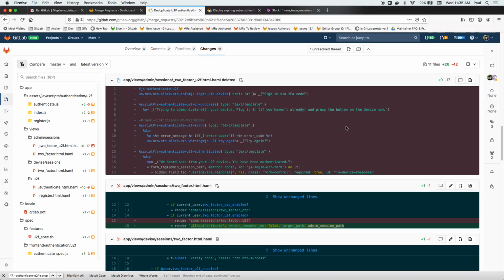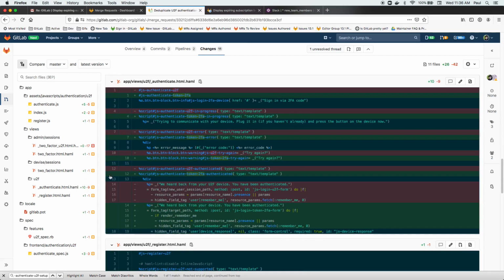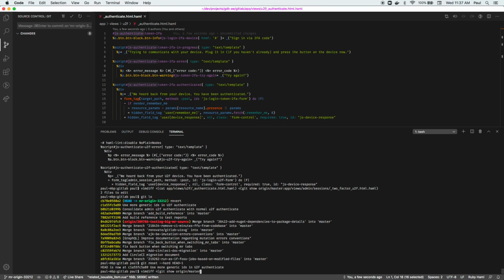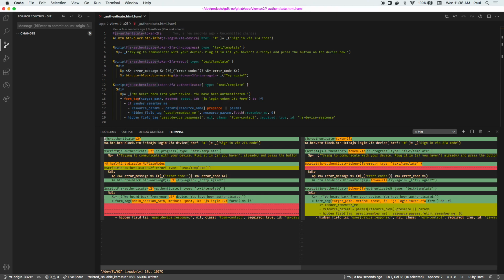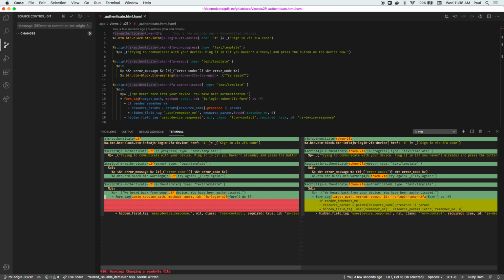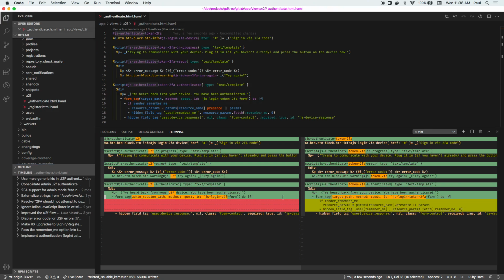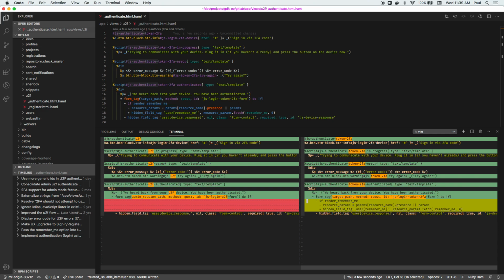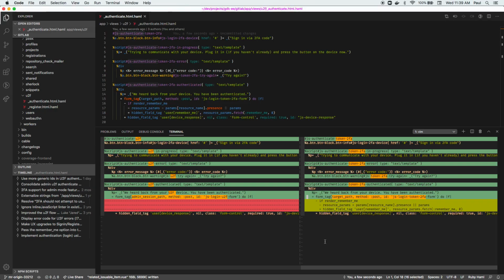GitLab Skillsharing - Comparing removed duplicate code with git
In this video, I demonstrate a technique of using `vimdiff` and `git show` to compare a file which was deleted and replaced with an existing one.